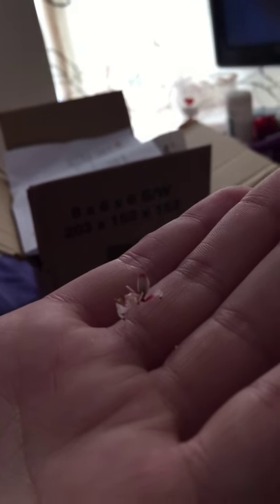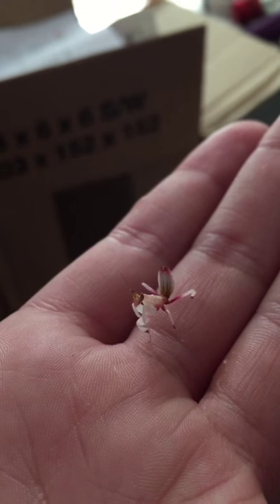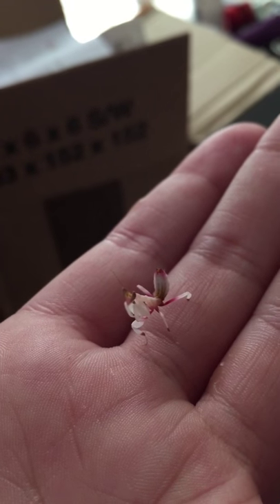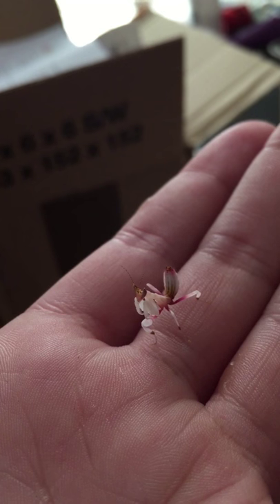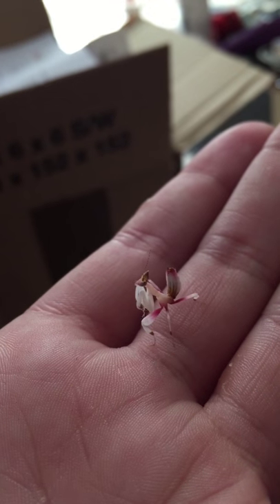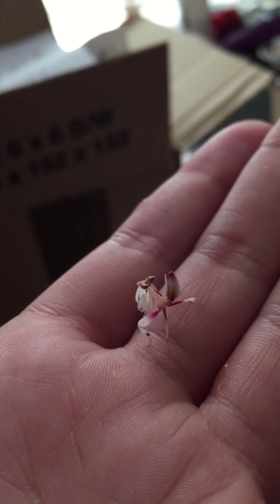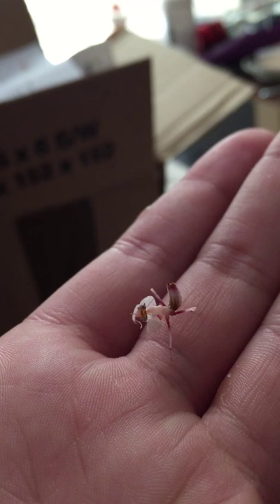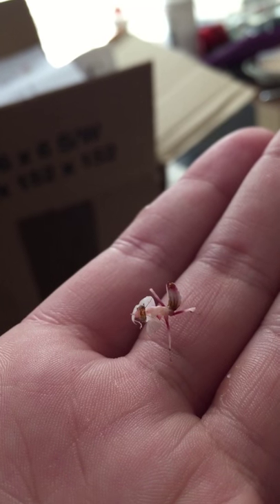Orion my baby orchid praying mantis!